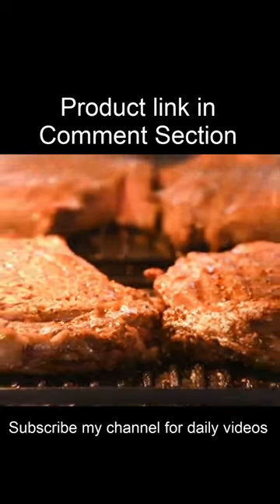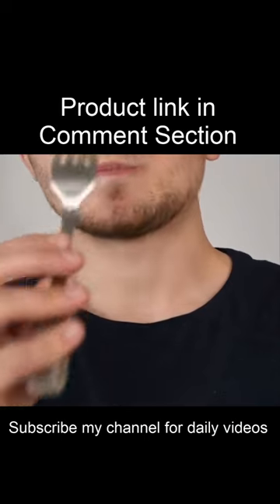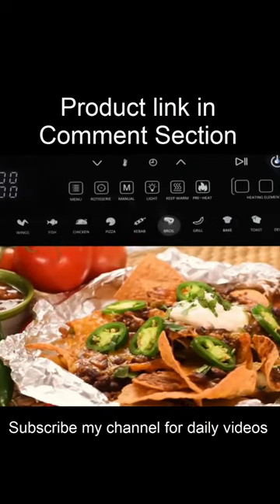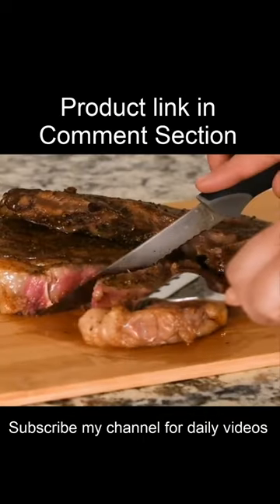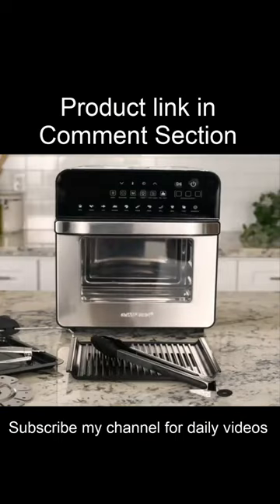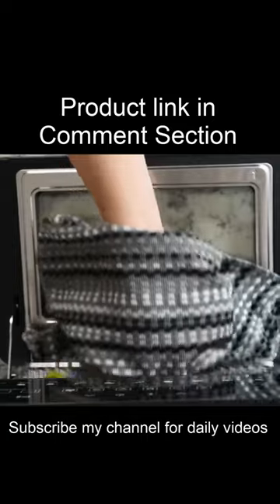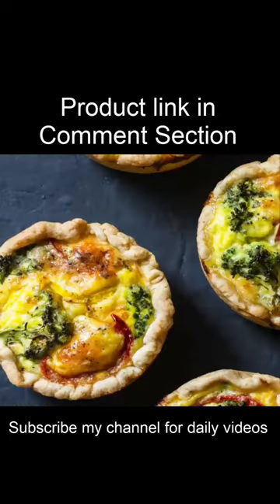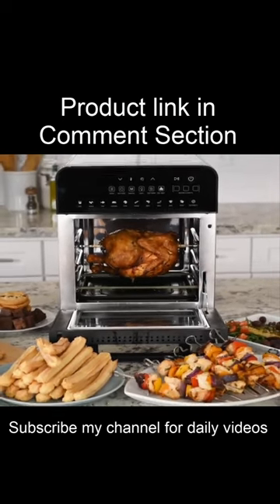Best Air Fryer Grill & Oven with Rotisserie, Dehydrator, Preheat & Broil Functions